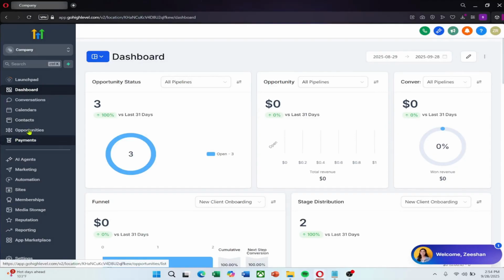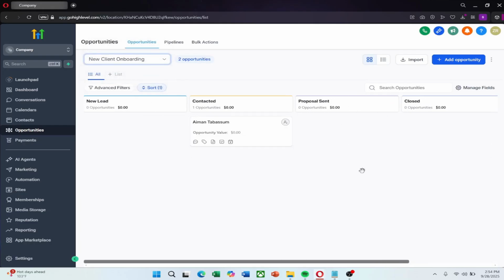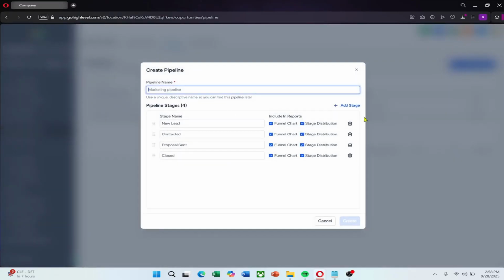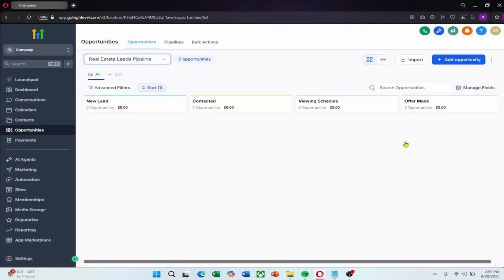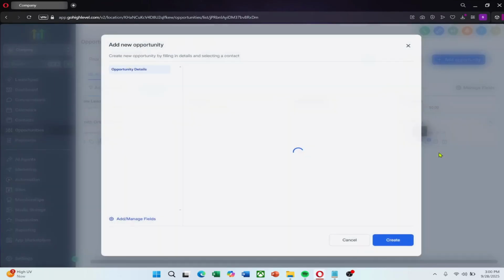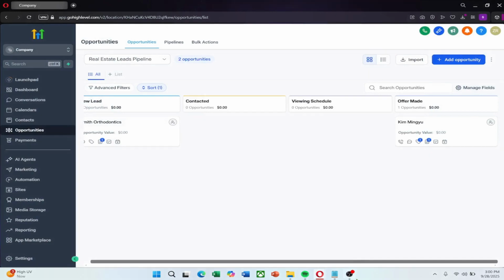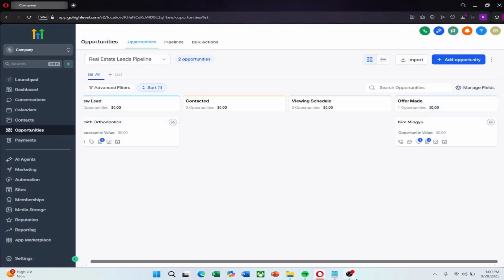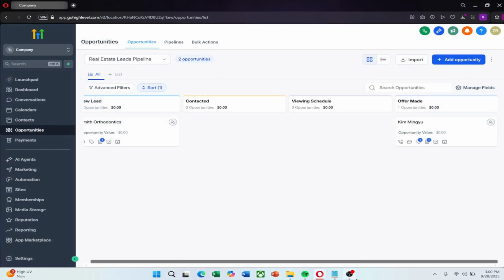How to Track Opportunities in GoHighLevel (2026)✅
Learn how to track opportunities in GoHighLevel in 2026 with this step-by-step tutorial. I’ll show you how to manage your sales pipeline, monitor deals, update stages, and gain insights into your leads for better conversion tracking. Perfect for marketers, agencies, and small businesses looking to optimize their sales processes and grow revenue efficiently.